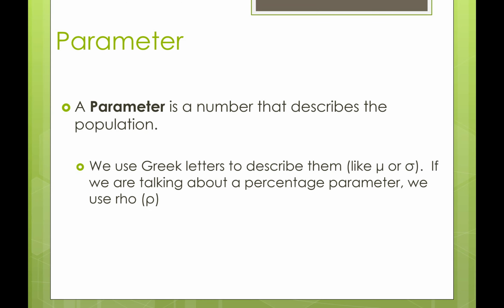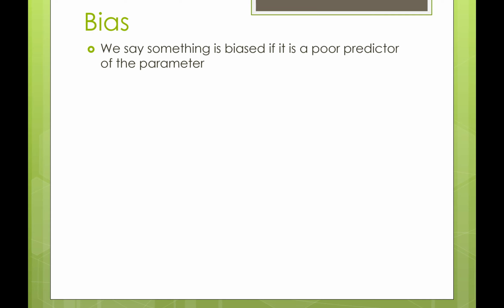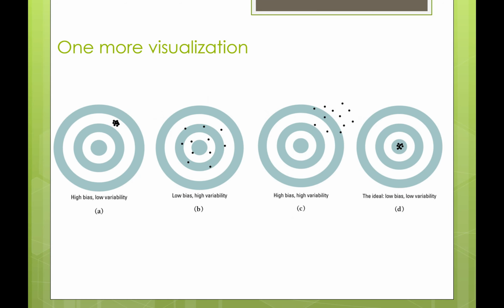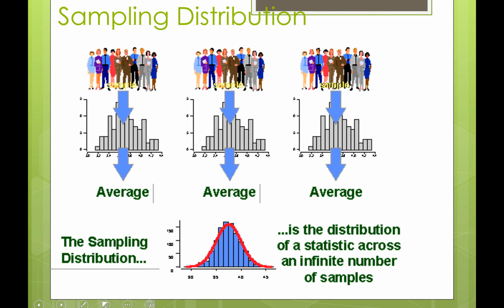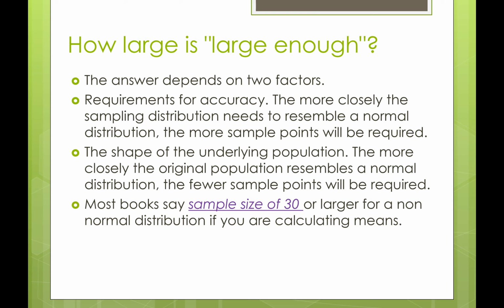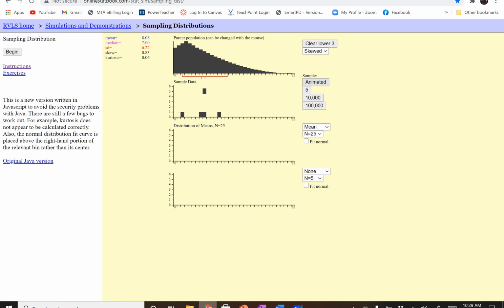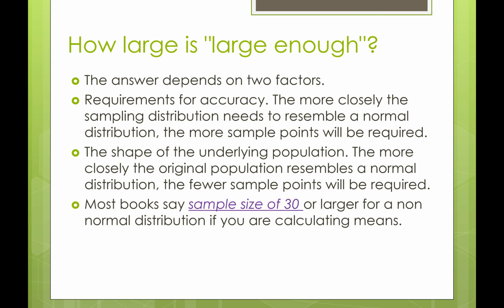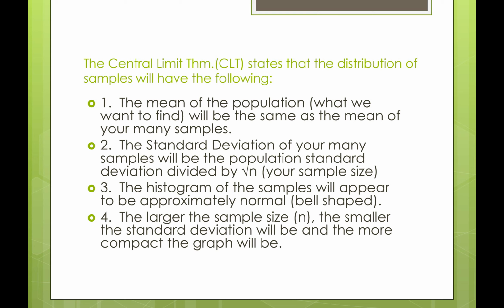central limit theorem